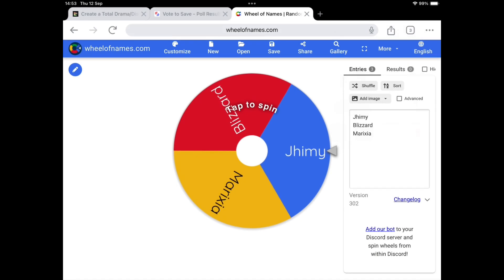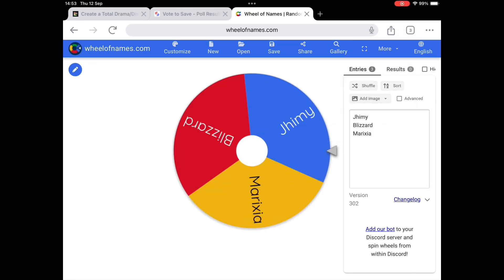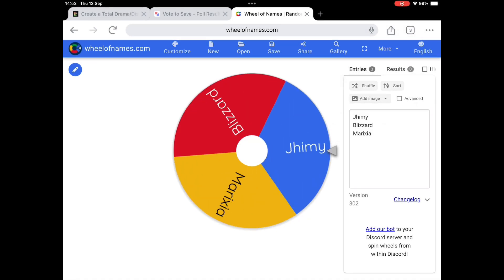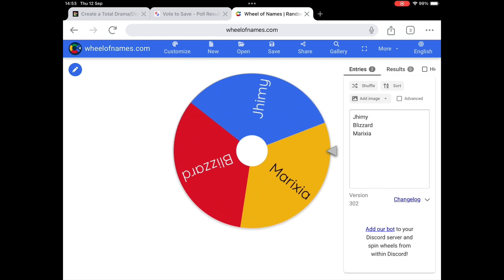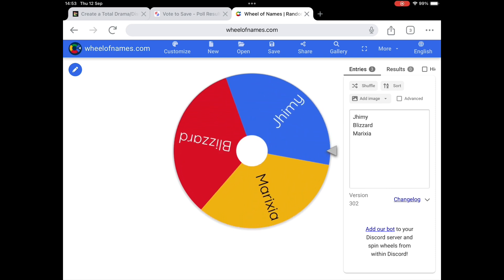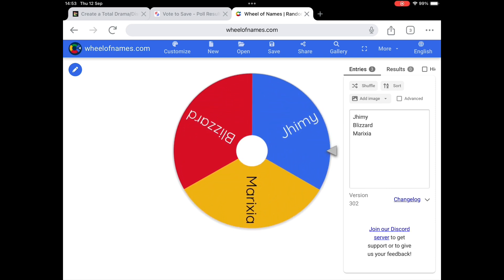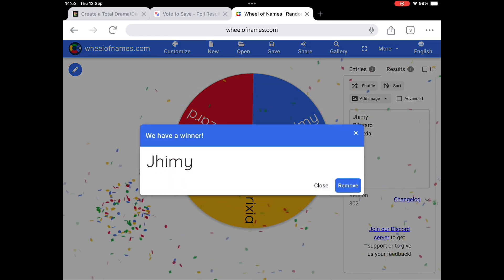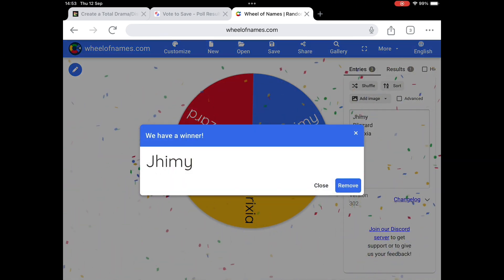Gacha Viewer Voting Episode 5